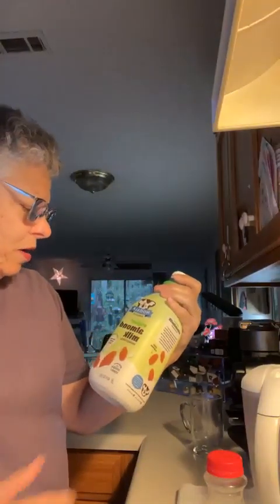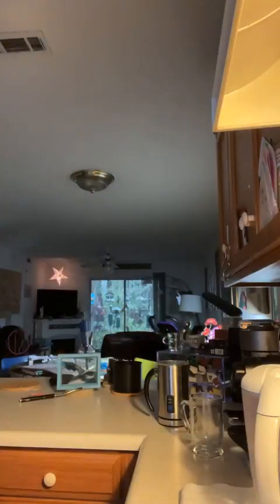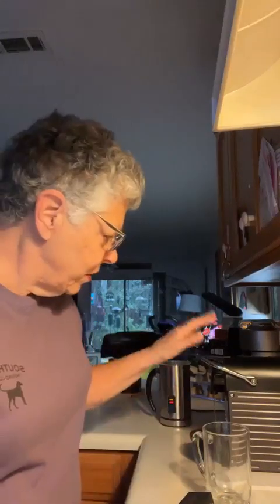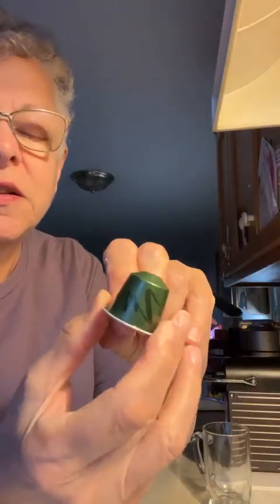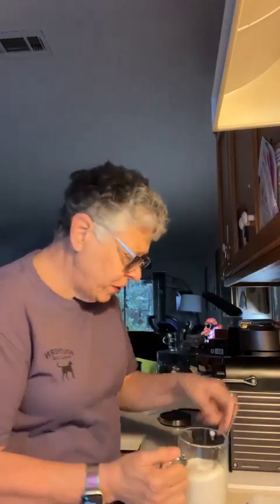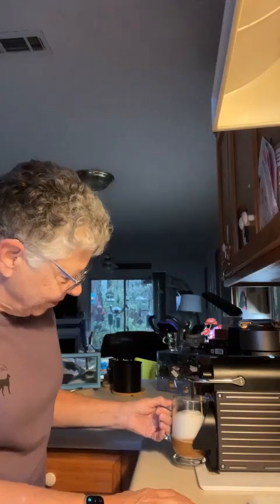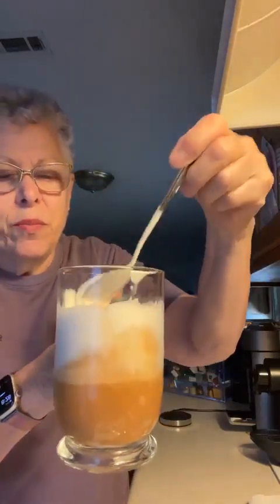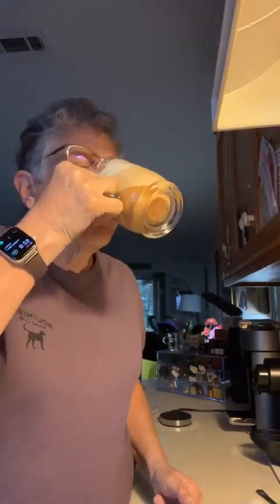India and trying a new almond milk called Mooala